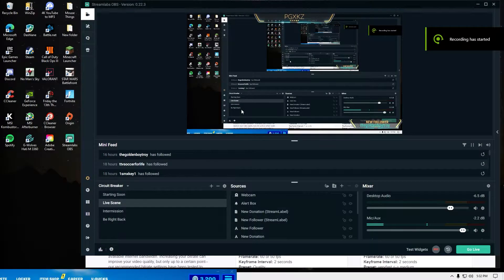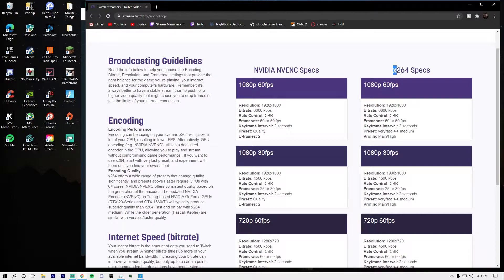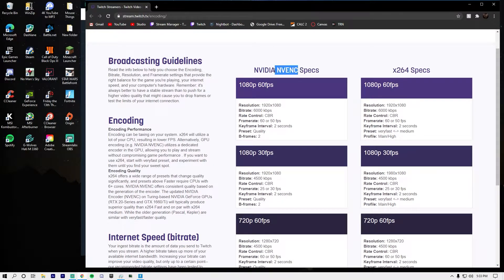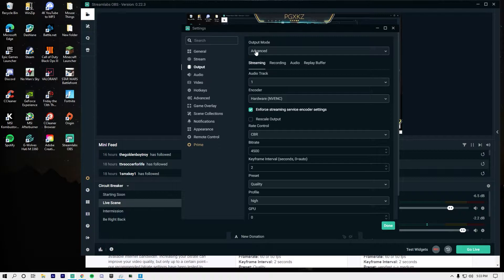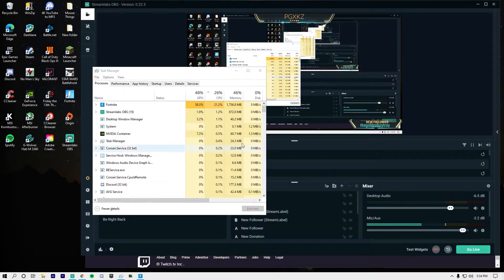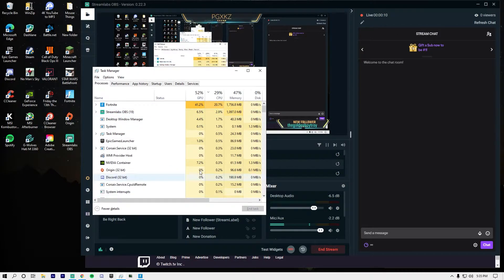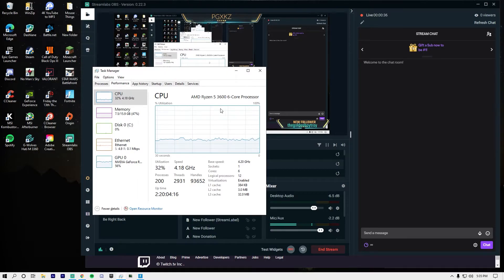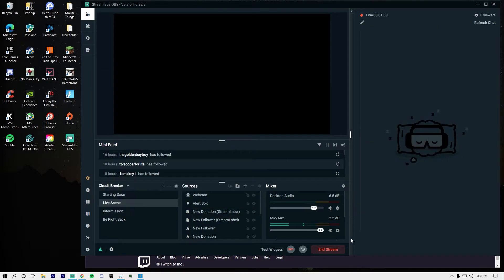(Tutorial) How To Fix Dropped Frames & Lag - Stream Labs OBS (NVENC)